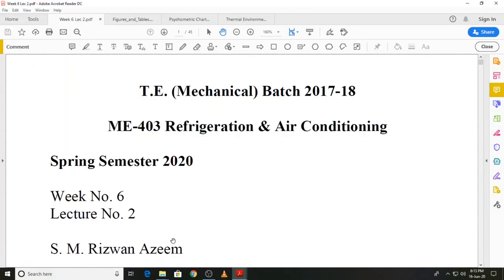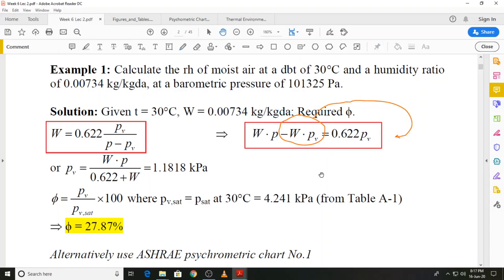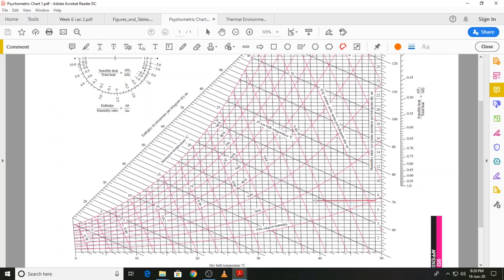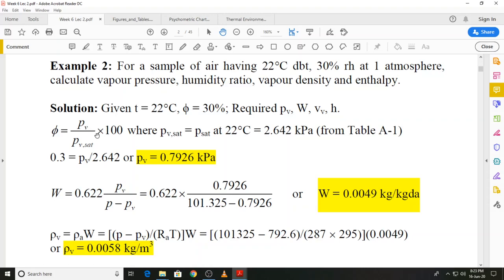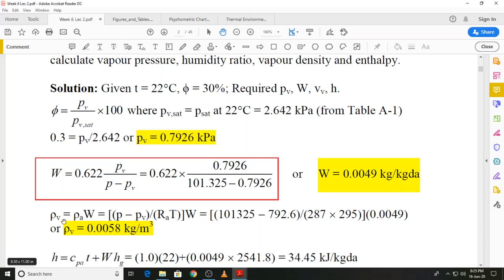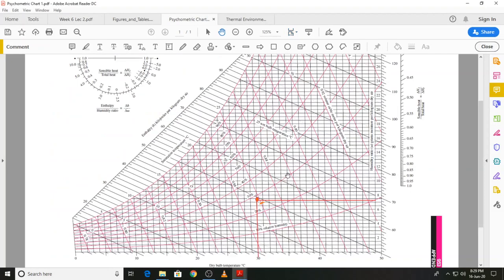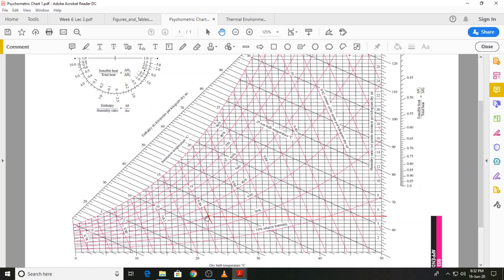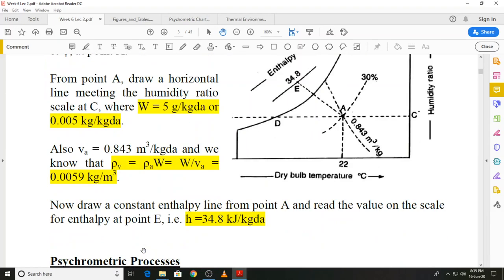Week 6 Lecture 2a